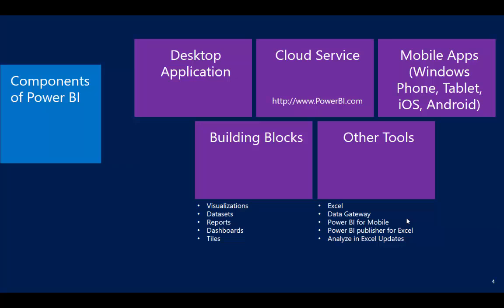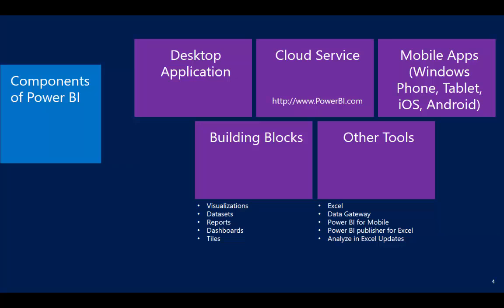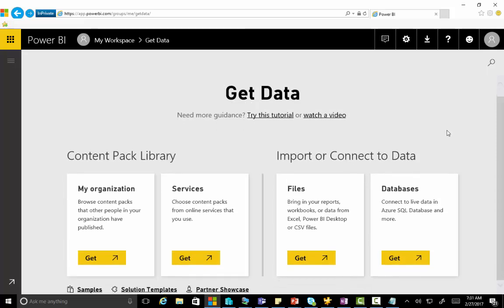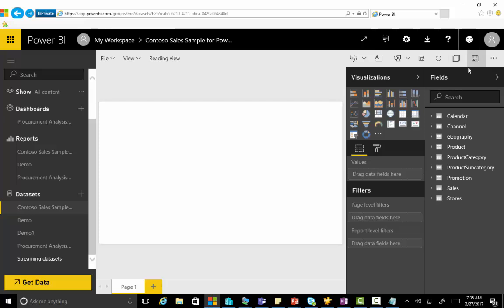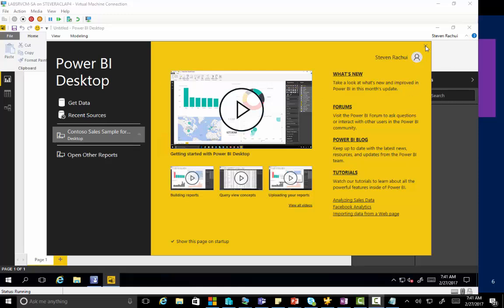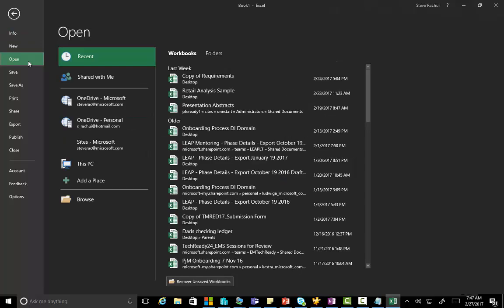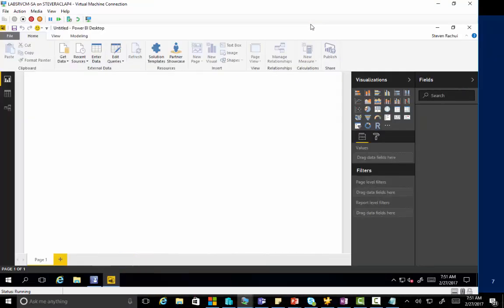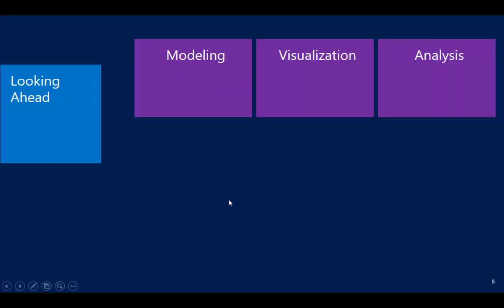ConfigMgr Current Branch and Power BI Part I Introduction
This session is part I of a series detailing Power BI.  In this series the initial focus will be Power BI itself while working toward a discussion of Power BI specifically related to ConfigMgr.   This introduction session provides an overview of the various components and options in Power BI.